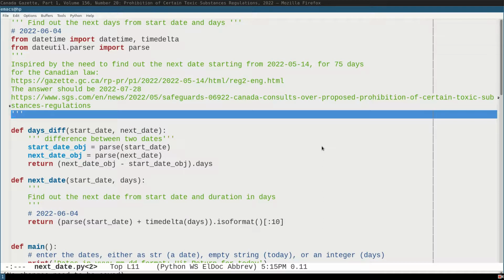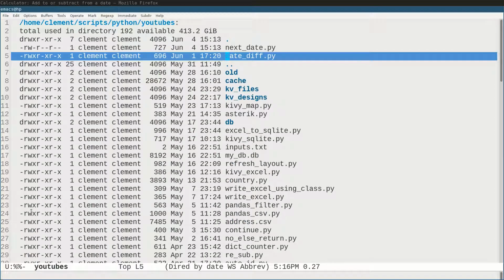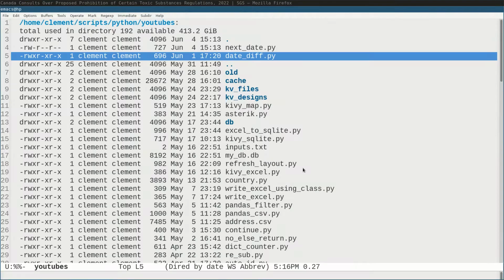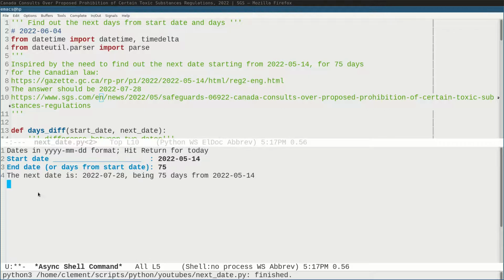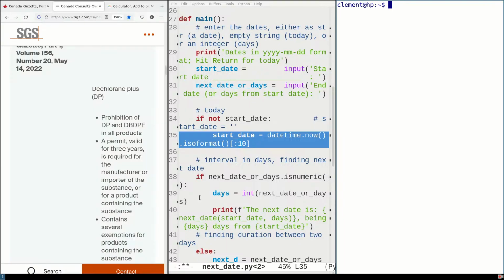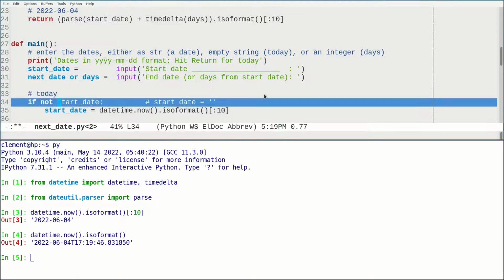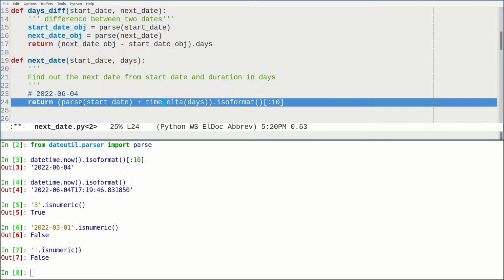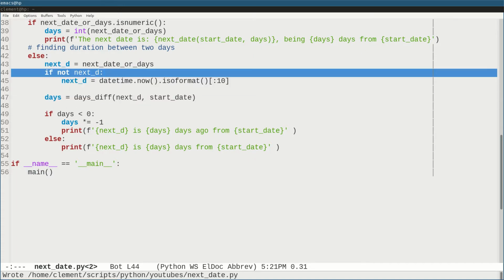Python in Emacs 0049 - How to find out the next date from given start date and duration in days?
This is the improved version of my previously posted codes on days manipulation